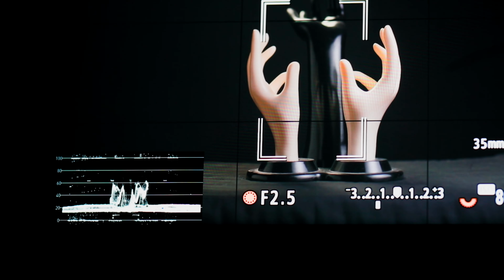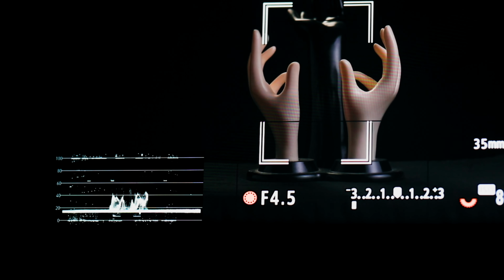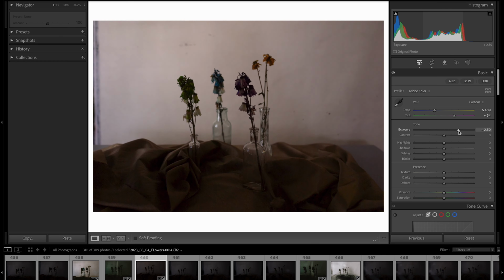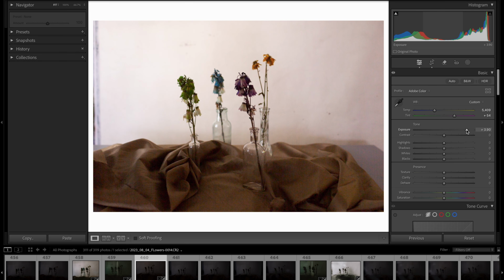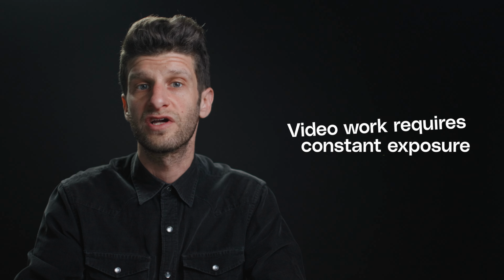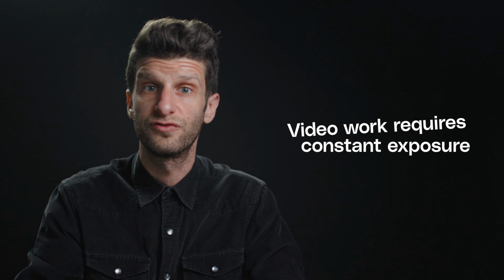The biggest mistakes photographers make shooting video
Switching from stills to video isn’t as easy as it looks. In this video, photographer and filmmaker Jamie breaks down the biggest mistakes photographers make when filming video—and how to fix them.

From exposure settings and shutter speed to lighting, planning, camera movement, and sound, this is the essential guide every photographer needs before hitting record.

- Learn why your go-to habits in photography might be ruining your footage.
- Discover how to shoot video with confidence and clarity.
- Upgrade your storytelling with pro-level audio, lighting, and planning tips.

Whether you're just starting to explore video or want to level up fast, this one's for you.
► Every type of asset, for any type of project, and a full stack of AI tools

00:00 Introduction
00:36 Managing exposure
03:03 Lighting for video
04:15 Planning a shoot
05:41 Moving the camera
06:57 Recording audio
08:09 Wrap up

CREDITS
Video Creator: Jamie Kronick
Producer: Joel Bankhead
Video Editor: Marco Correa

Envato Tuts+
Discover free how-to tutorials and online courses. Design a logo, create a website, build an app, or learn a new skill

► Explore Envato's full stack of AI tools, all included in your subscription